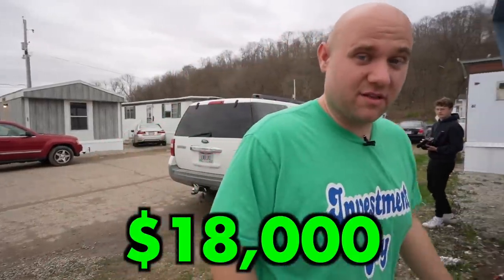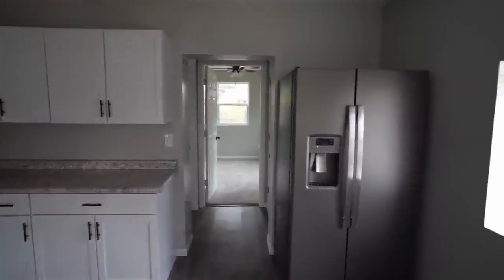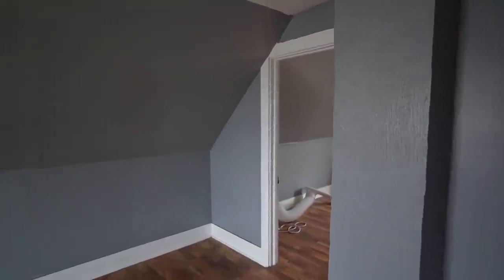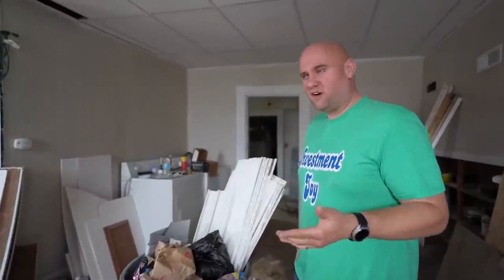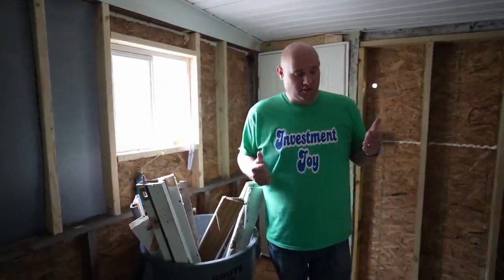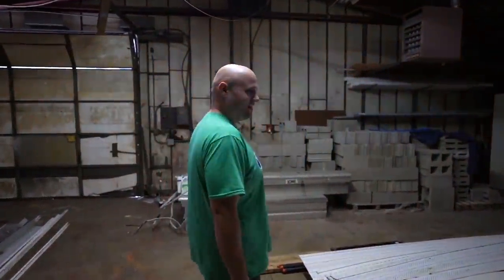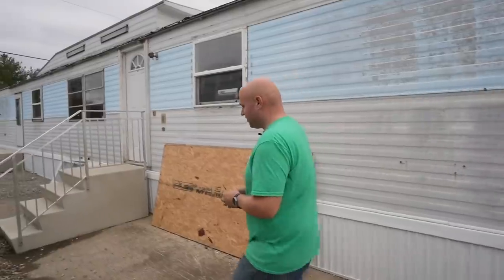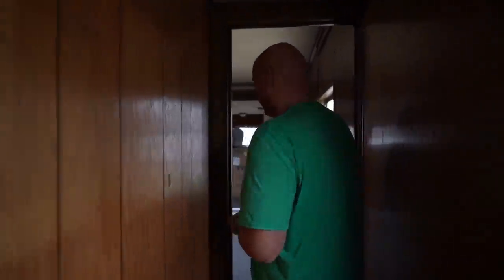My Trailer Park Just Made $19,372.09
Well, what happened to the trailer park? I'll break it down in this video along with the other houses I"m flipping and we FINALLY VISIT MENARDS IN PERSON!

0:00 intro
0:11 The $13.5k House
2:09 PENTAGRAMS
5:34 My Favorite Tenant Died
8:08 My trailer Park Made $18k+
13:33 MENARDS

Let me know what you think of the video!

Join our free community to talk about real estate, finance, and small businesses.

Do you want to learn more about the details in this video and read up on my blogs for how to start a vending machine business, or acquire a cashflow business like a laundromat or car wash, or maybe grow your real estate leverage so that you can hit those big $$$ figures each and every month?

to start YOUR personalized mentorship journey with me!
I LOVE coaching and mentoring others with the exact methods and pathways I've used to achieve TENS OF MILLIONS of dollars in assets that produce nonstop cash flow for you. I call this my 'Ultimate Joy Mentorship'. Here's a little bit of what you can expect:

 1on1 Mentorship Coaching with ME

 Hundreds of Training Videos for Fast-Paced Learning

Access to a Community of High-Net-Worth Entrepreneurs

Weekly Exclusive Q&A Community Calls

Access to My Investor Portfolio and Credit Leveraging Secrets
Most importantly, I only accept 20 students per month! Your time is important, so I like to make sure that I provide my full attention to YOU so that you achieve a successful business dream as quickly as possible!

What's my ULTIMATE JOY? Helping YOU!
Start your enrollment TODAY!